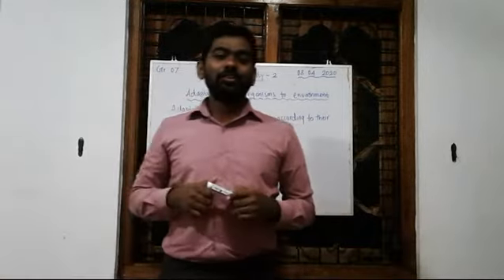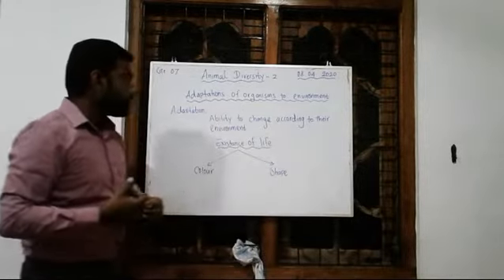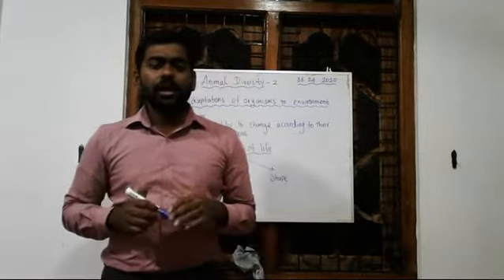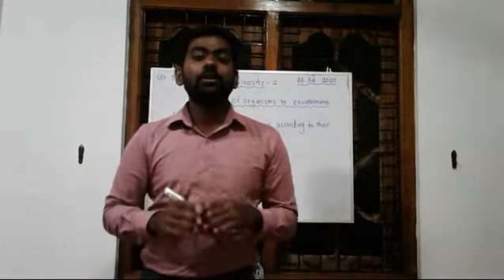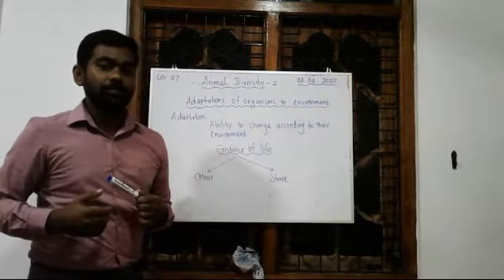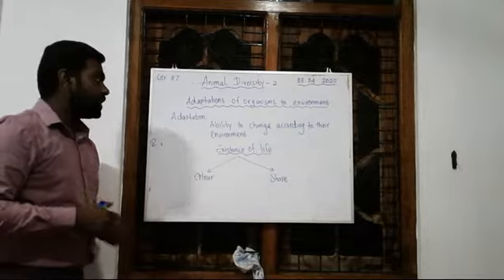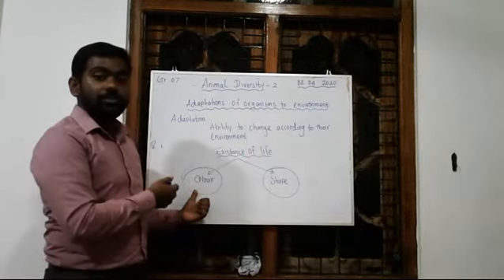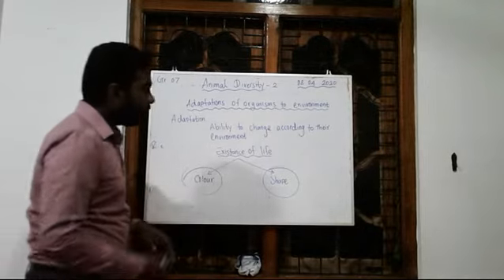Grade 07 Animal Diversity part-2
Diversity is the key for the existance of life.